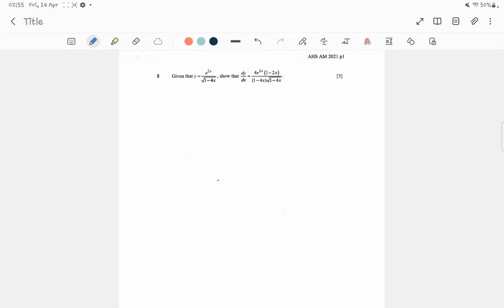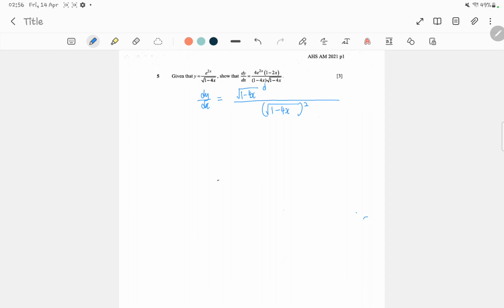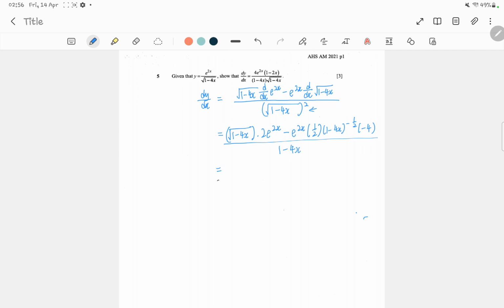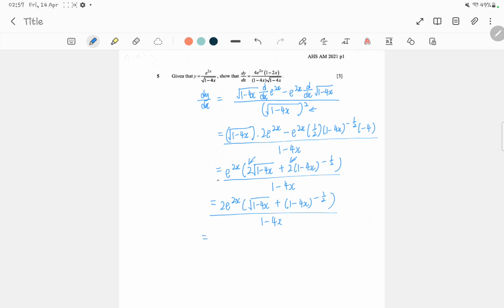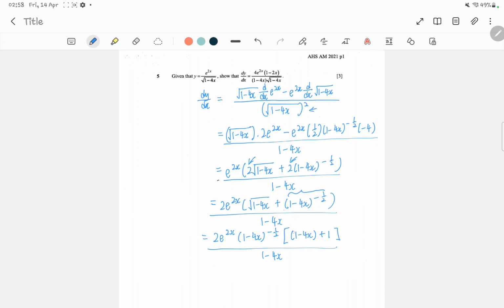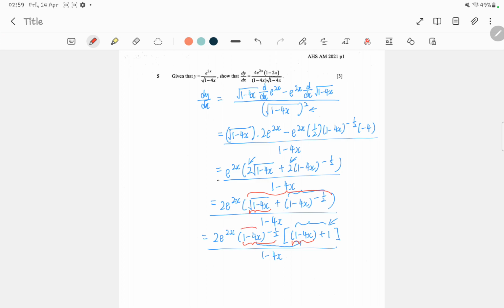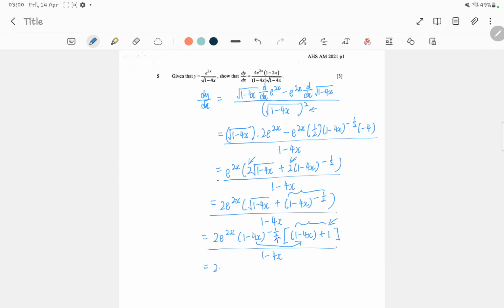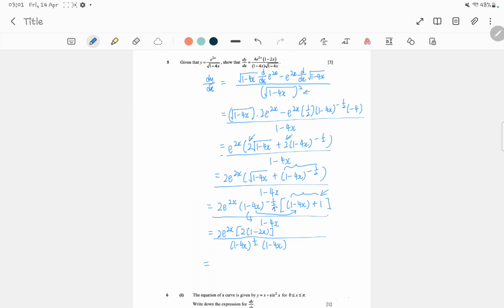A Math Tuition AHS2021P1 Q5 Exam Solution